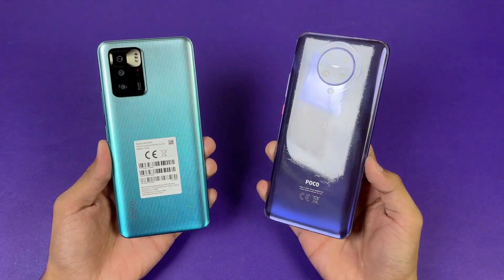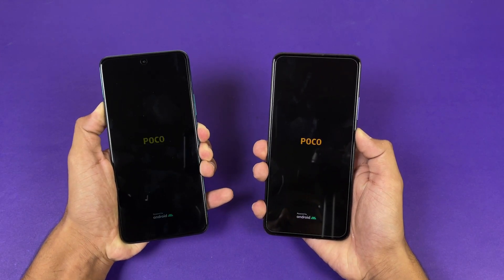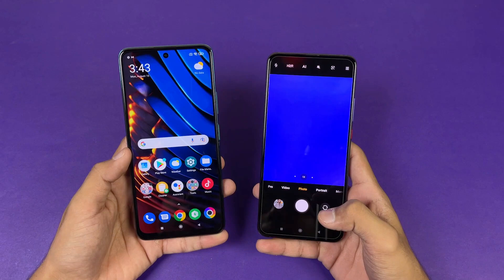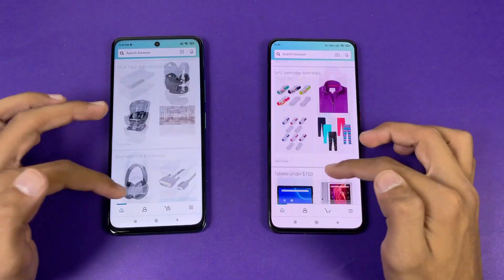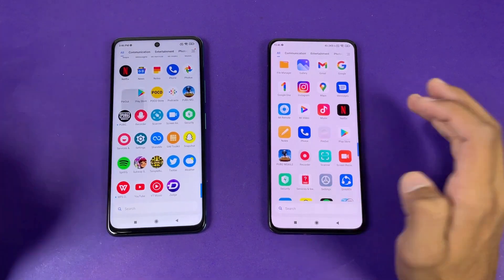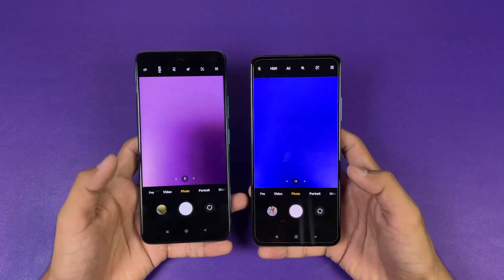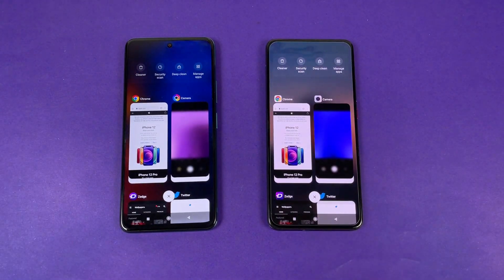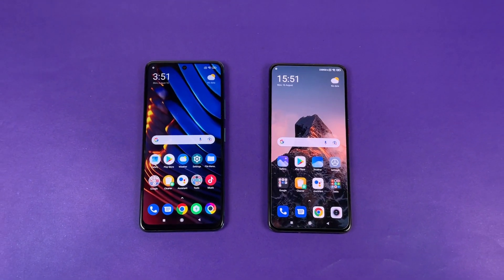Poco X3 GT vs Poco F2 Pro (8GB) - Speed Test & Comparison! (Dimensity 1100 vs Snapdragon 865)!